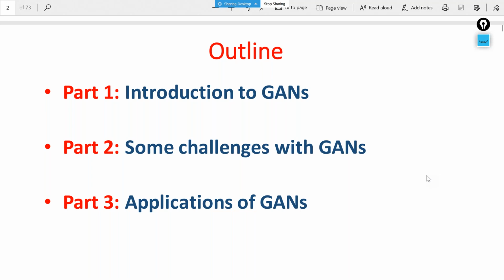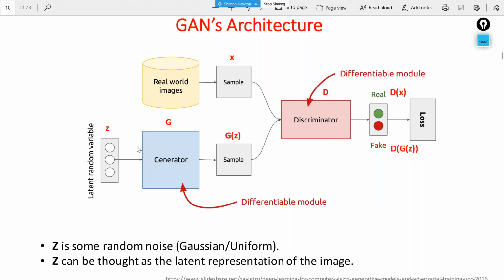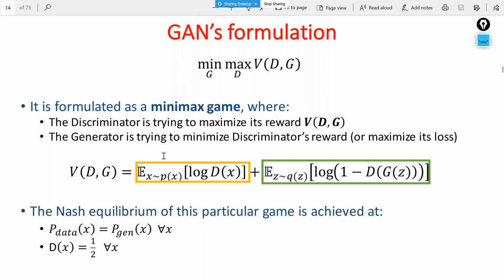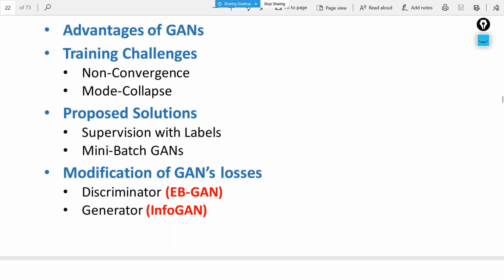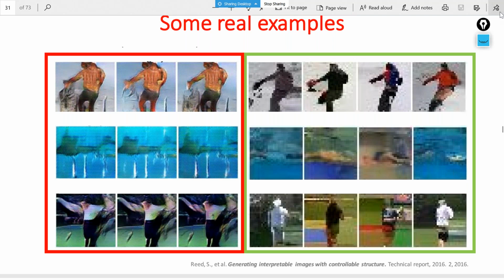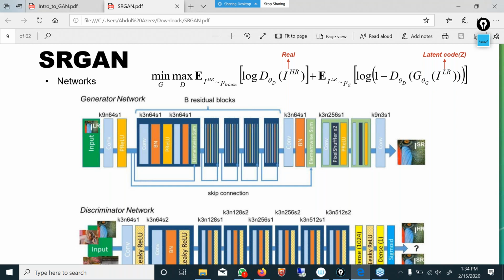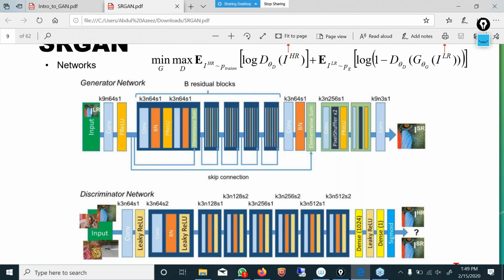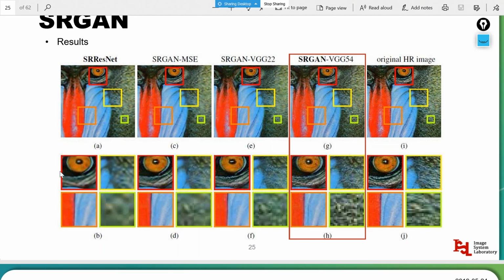Photo Realistic Super Resolution GAN by Abdul Azeez